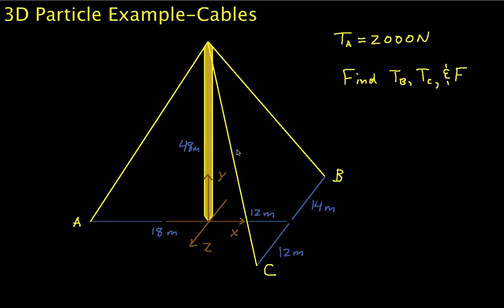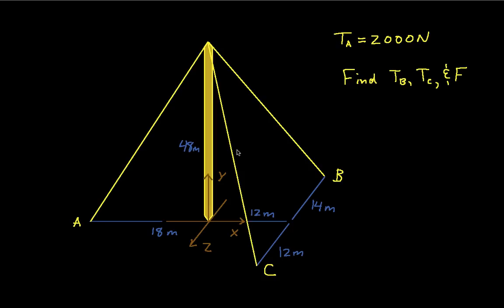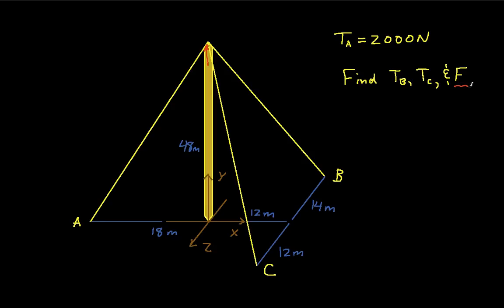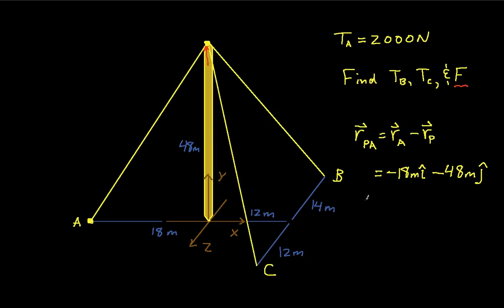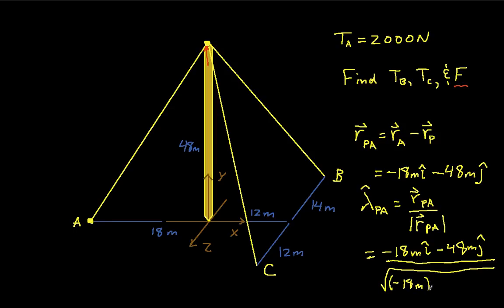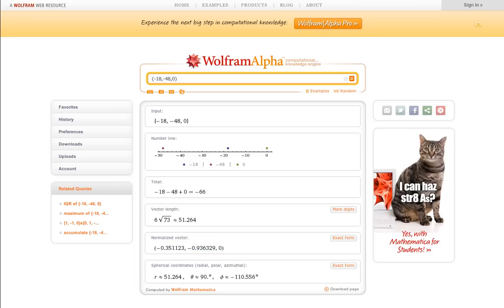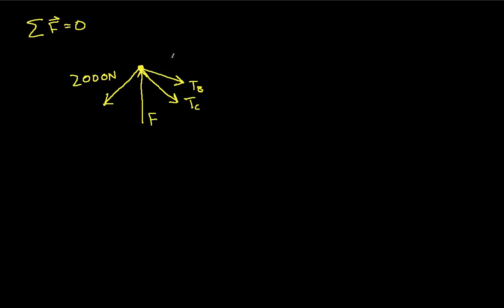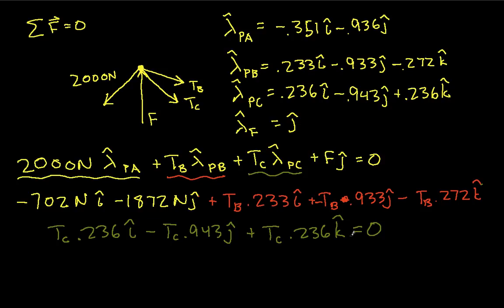3D Particle Example-Cables Part 1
Demonstrates 3D static equilibrium analysis of particles with forces applied by cables using vectors to solve the problem. Part 1.